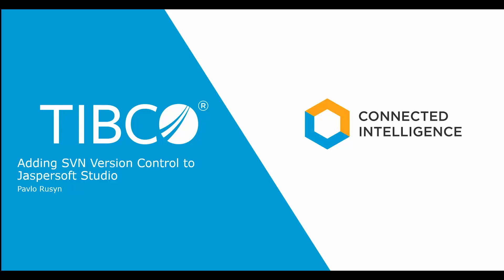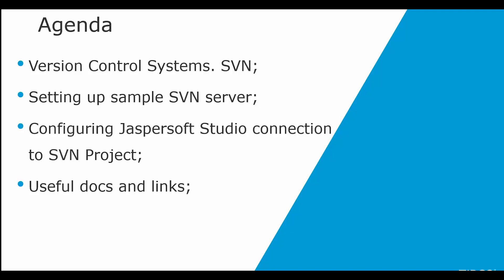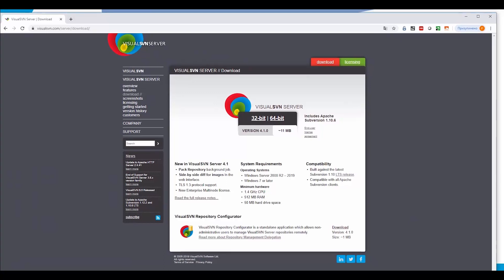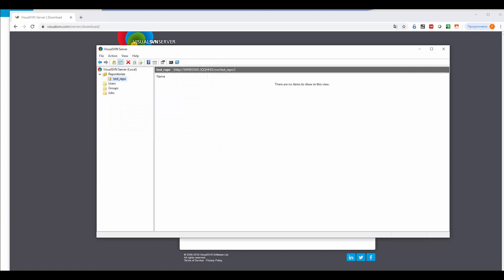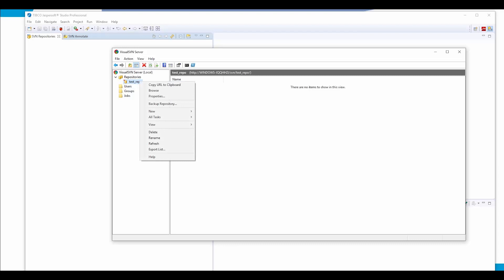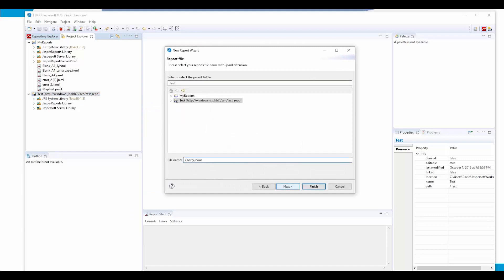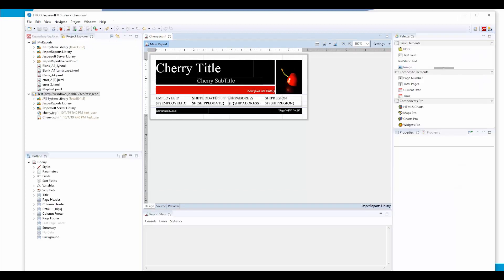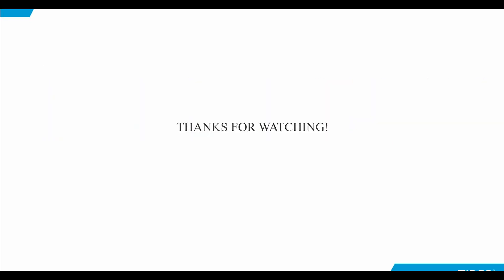TIBCO Jaspersoft: Adding SVN Version Control to Jaspersoft Studio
This video goes into a step-by-step overview of connecting Jaspersoft Studio to SVN repository and working with resource versioning.